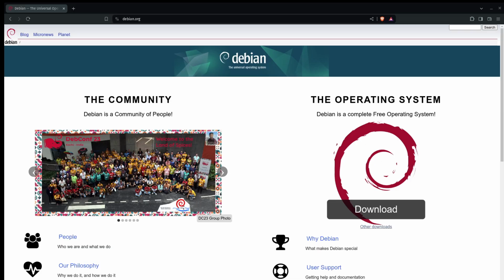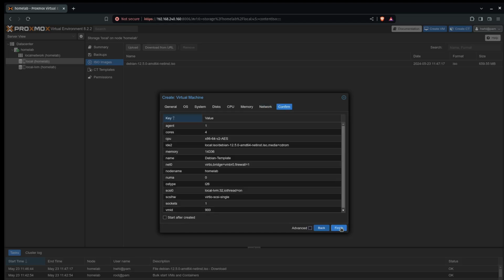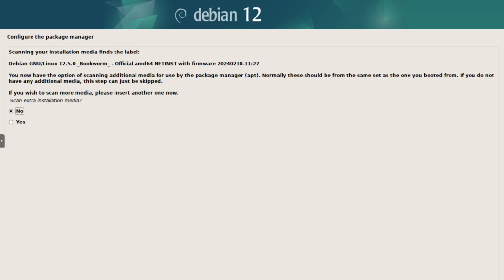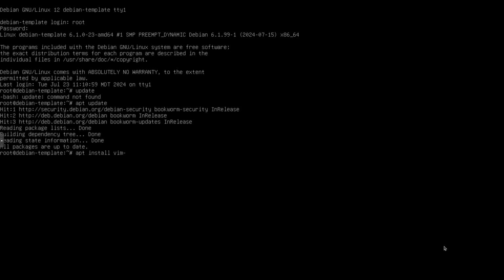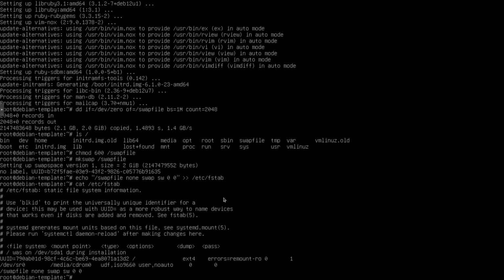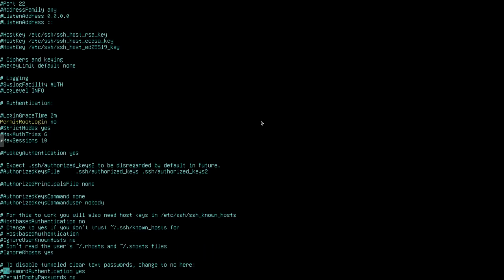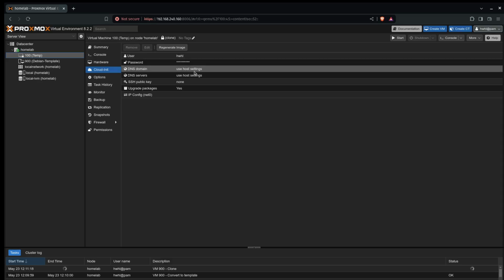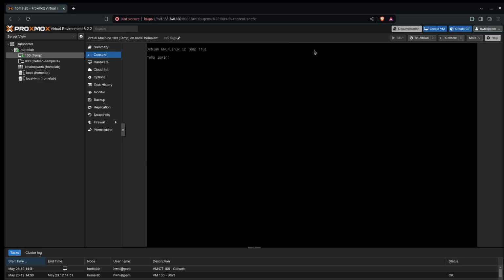Creating a Debian Template in Proxmox (old)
In this video I install Debian onto a virtual machine and prepare it for use as a template in Proxmox. This template has no pre-existing users, plus, will allow for easy virtual disk and file system resizing on your VM. A Debian based server will be quick to deploy with a clone of this template.